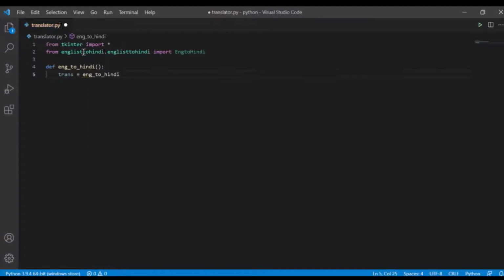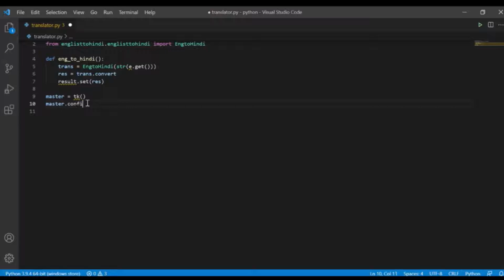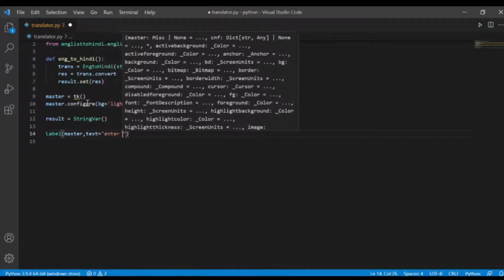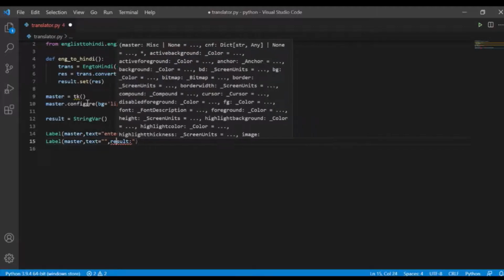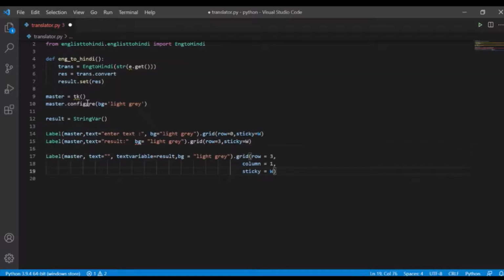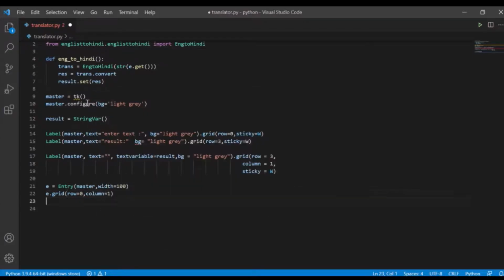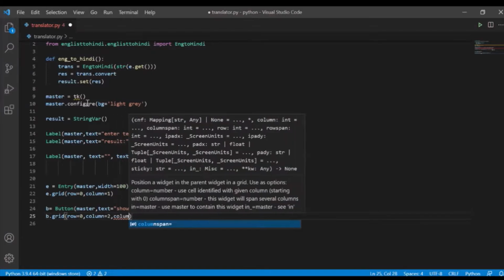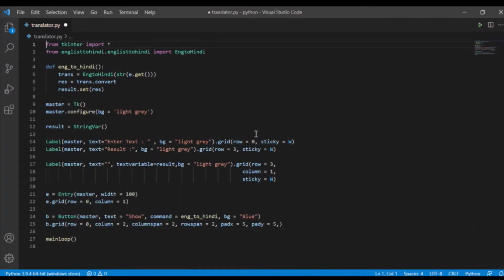how to make a English to Hindi language translator with GUI in python.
In this video you will learn to make a GUI application English to Hindi language translator of  in python .

source code :

from englisttohindi.englisttohindi import EngtoHindi

def eng_to_hindi():
 trans = EngtoHindi(str(e.get()))
 res = trans.convert
 result.set(res)

master = Tk()
master.configure(bg = 'light grey')

result = StringVar()

Label(master, text="Enter Text : " , bg = "light grey").grid(row = 0, sticky = W)
Label(master, text="Result :", bg = "light grey").grid(row = 3, sticky = W)

Label(master, text="", textvariable=result,bg = "light grey").grid(row = 3,
                                                                                             column = 1,
                sticky = W)

e = Entry(master, width = 100)
e.grid(row = 0, column = 1)

b = Button(master, text = "Show", command = eng_to_hindi, bg = "Blue")
b.grid(row = 0, column = 2, columnspan = 2, rowspan = 2, padx = 5, pady = 5,)

mainloop()